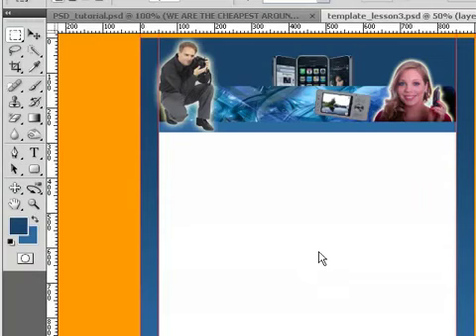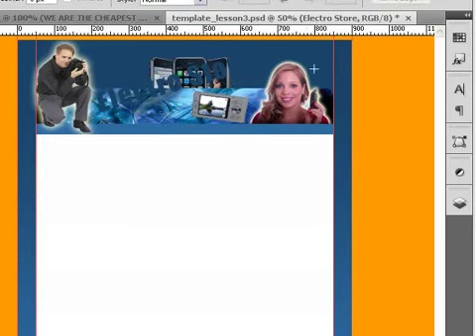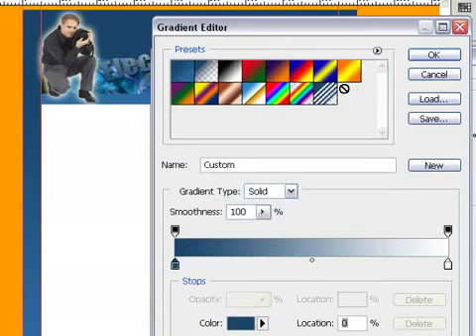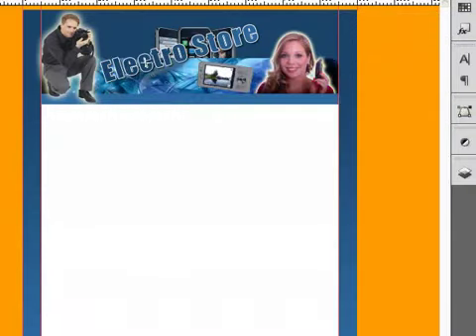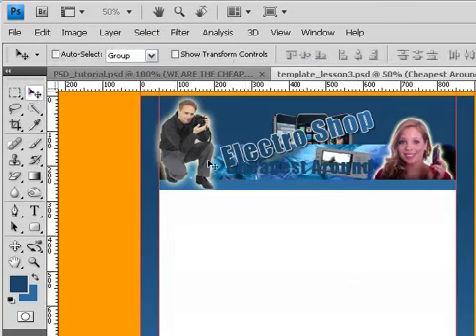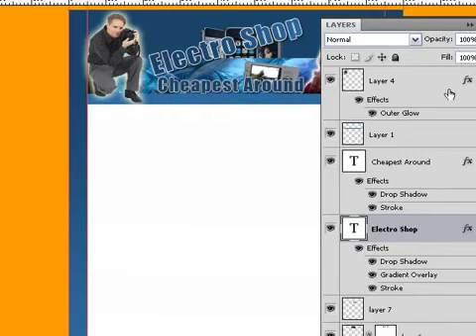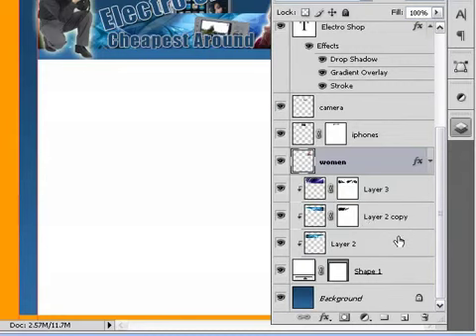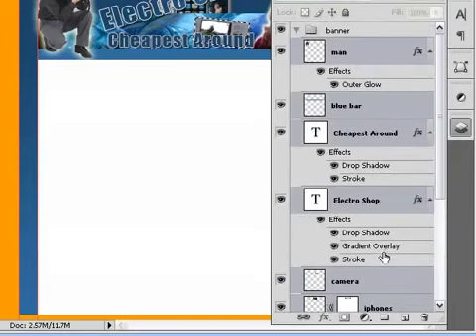4 Electro Shop Add Text to Banner